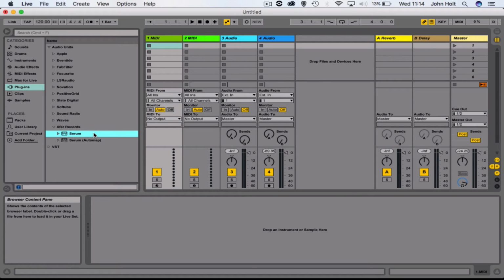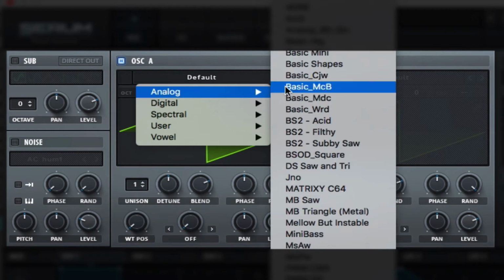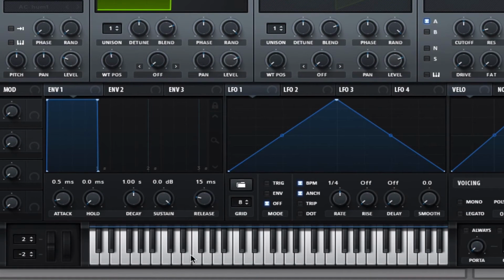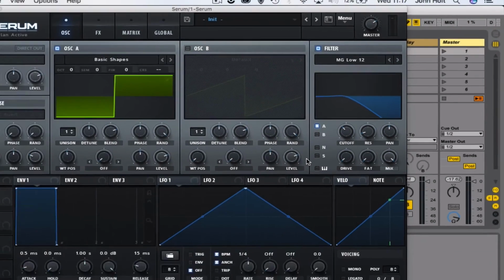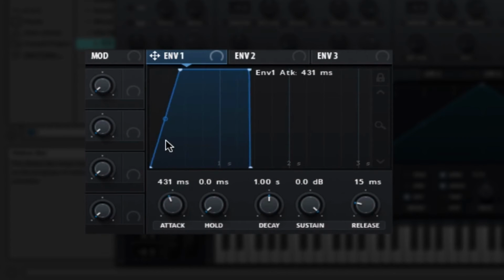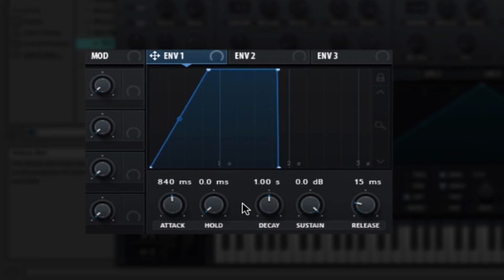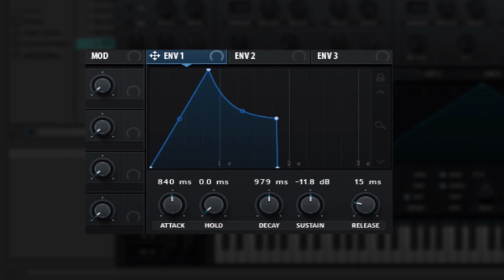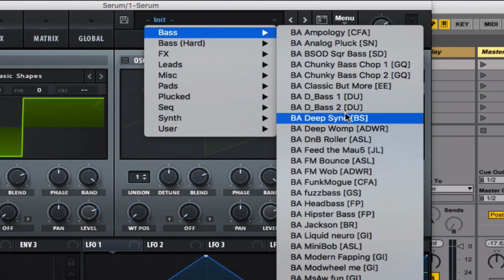Synths Made Simple - The Basics Of Synthesisers (6/7)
Synthesiser, or synth, is probably a term that you’re familiar with. A synth is an incredibly versatile musical instrument that, when harnessed correctly, can be incredibly powerful. But, to a beginner, they look incredibly intimidating! (Quite frankly, they look like space ships…)

I’m going to explain 3 fundamental sections on a synth, one that produces the sound, one that filters bits out, and one that controls volume over time (Oscillators, filters and envelopes).

You can also buy Serum on a pay monthly basis, explained at this

EQUIPMENT LIST

LAUNCHPADS
Launchpad Mini